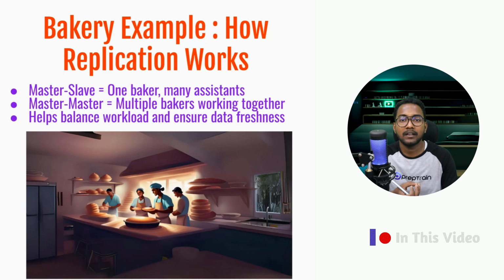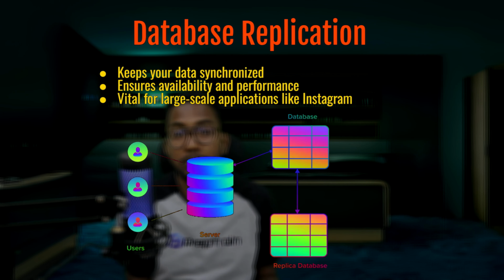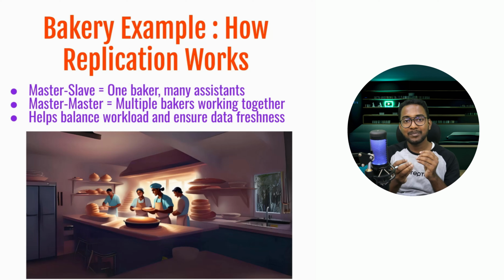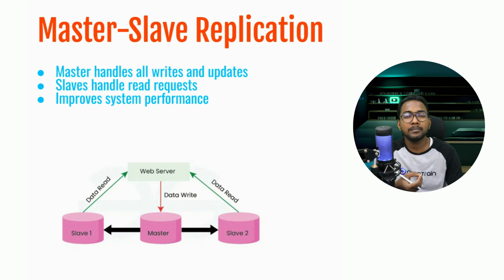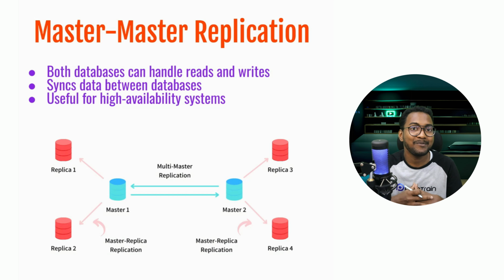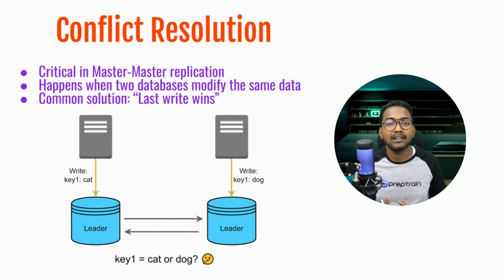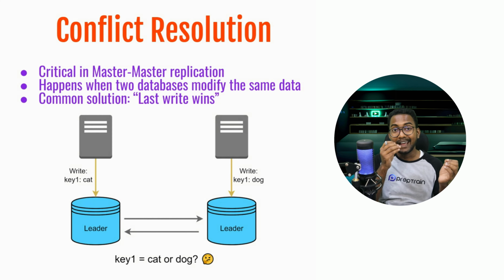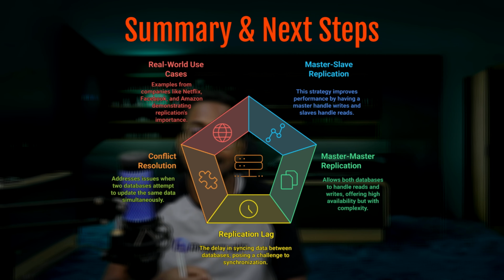Database Replication: Ensuring High Availability & Fault Tolerance | Backend Engineering 101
In this video, we explore Database Replication, a critical technique used to improve data availability, fault tolerance, and performance in distributed systems. Whether you're preparing for backend interviews or building scalable applications, this video will break down database replication in a simple and engaging way! 🚀

Here’s what you'll learn:
✅ What is Database Replication? Creating and maintaining copies of a database across multiple servers.
✅ Why Replicate Databases? Ensuring high availability, disaster recovery, and load balancing.
✅ Types of Database Replication:
Master-Slave Replication: One primary database updates multiple secondary databases.
Master-Master Replication: Multiple databases can read and write updates.
Logical vs. Physical Replication: How data is transferred at the logical (SQL statements) or physical (binary) level.
Synchronous vs. Asynchronous Replication: Trade-offs between consistency and performance.

✅ Real-world analogy: Comparing Database Replication to backing up files on multiple cloud servers to prevent data loss. ☁️💾
✅ Replication in SQL & NoSQL Databases: How MySQL, PostgreSQL, MongoDB, and Cassandra handle replication.
✅ Challenges in Replication: Latency, data consistency issues, and conflict resolution in multi-master setups.
✅ How big tech companies like Google, Amazon, and Facebook use Database Replication to handle millions of users.
By the end of this video, you’ll have a solid understanding of Database Replication, how it enhances database reliability, and how it’s used in large-scale systems. 🌍📊

Perfect for college students, freshers, and anyone new to backend development who wants to learn about database scalability and fault tolerance. 📚